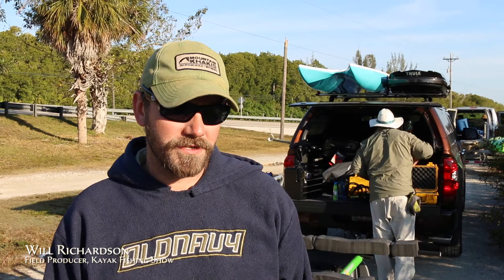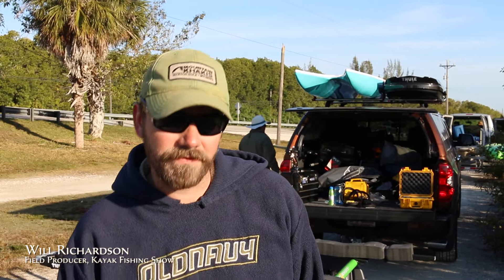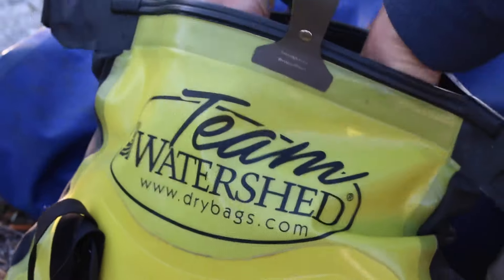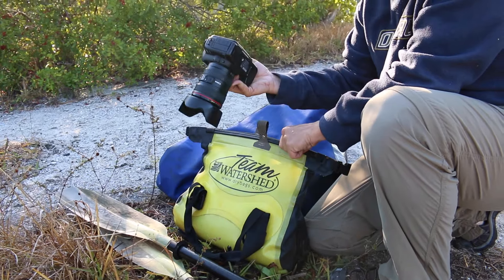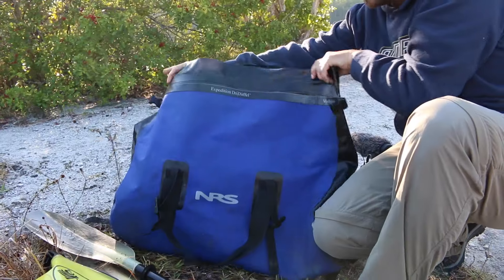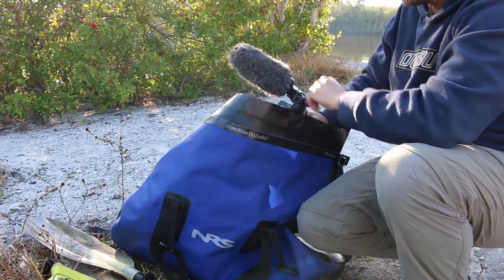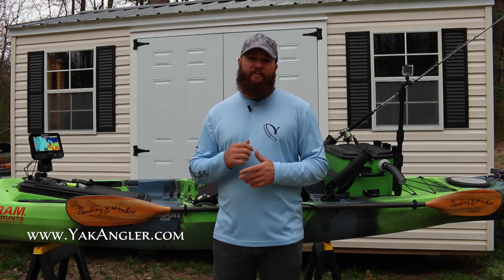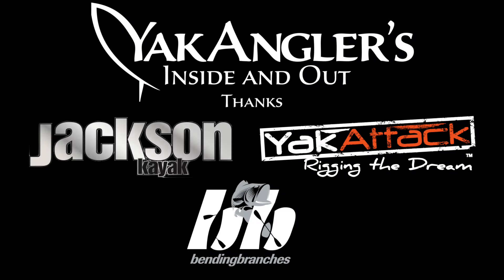YakAngler's Inside and Out - Episode 2 Tech Talk - Dealing with Camera Gear on the Water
Will Richardson, from The Kayak Fishing Show with Jim Sammons, gives us his three tips for managing your camera and video gear while on the water.